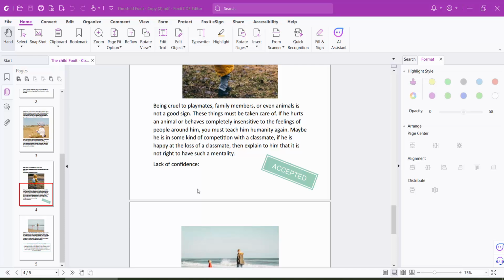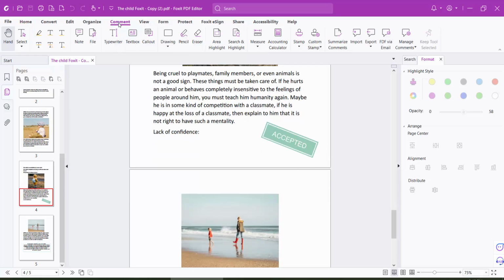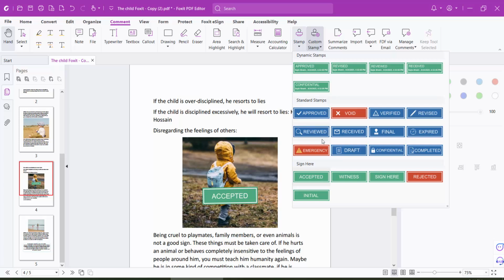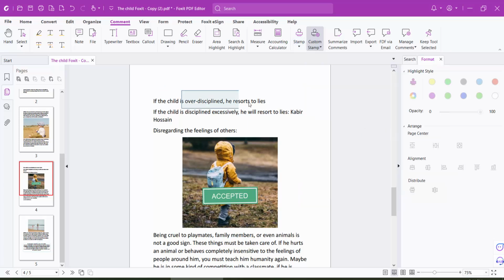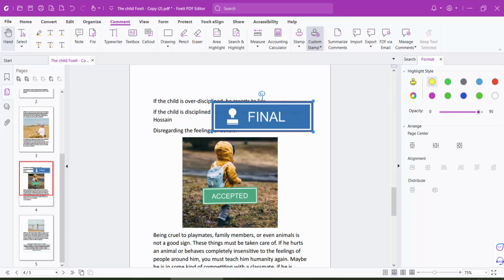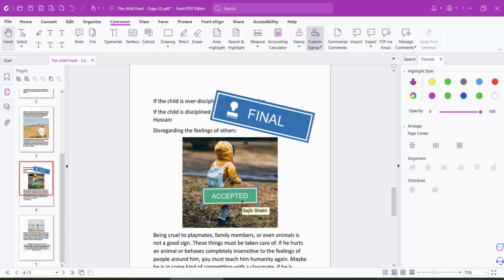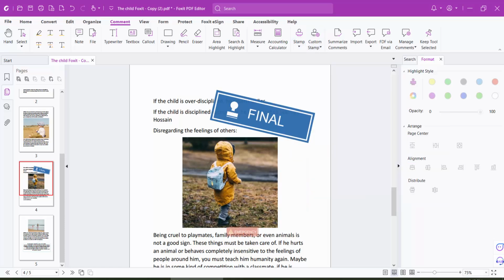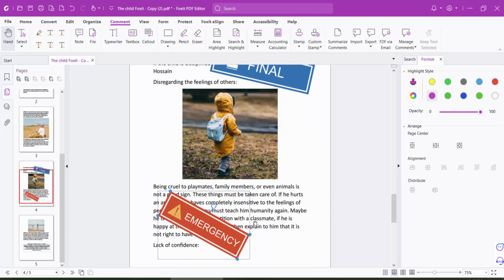How to Modify and Customize a Stamp in Your PDF File in Foxit PDF Editor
Hello everyone, Today I will show you, How to Modify and Customize a Stamp in Your PDF File in Foxit PDF Editor.